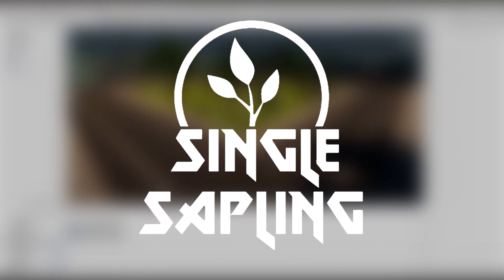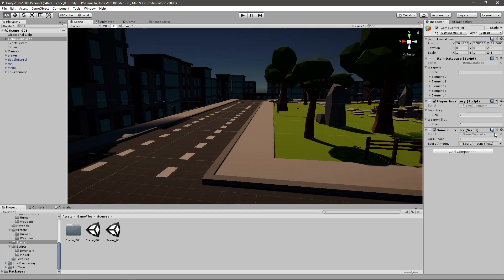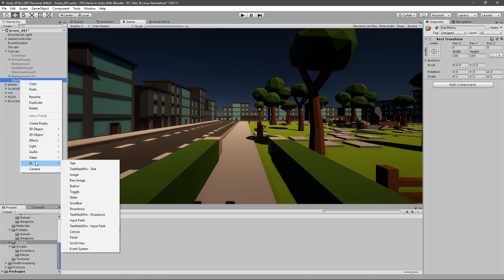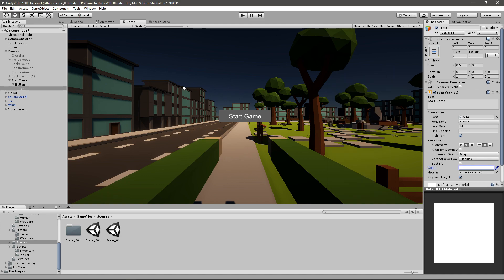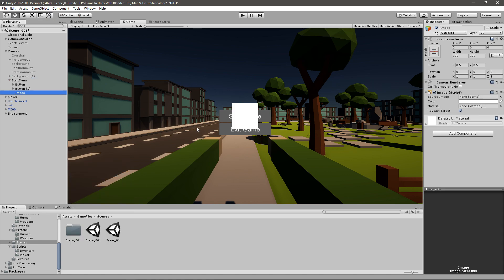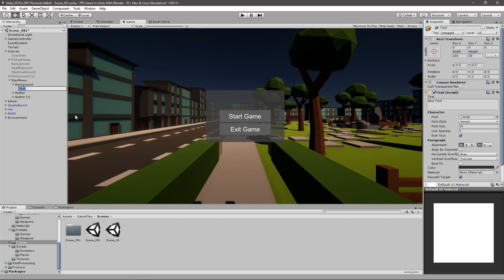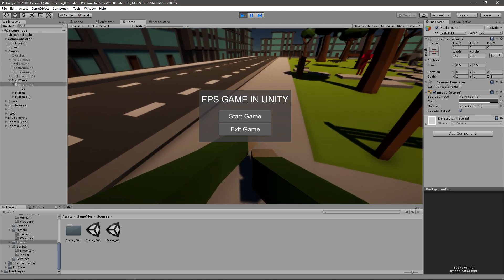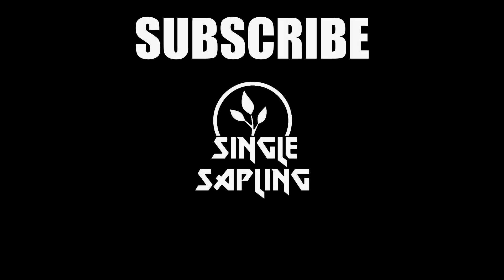Creating A Start Menu 1/2 - FPS Game In Unity - Part 65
---CREATING A START MENU 1/2---
In this episode I start making a start menu for our game. I make the necessary UI that I will show you how to program in the seconda part of creating a start menu.

Robin Brown
twistedcave3

---Previous Video---
Reloading The Scene/ Level - FPS Game In Unity - Part 64

---TAGS---
script make game for free 2019 development dev unity blender program tutorial guide new hd twitter youtube developer indie design art cool easy quick fast fps first person shooter game gaming how to intro introduction learn teach learning teaching
ui hud interface display start menu scene level text image panel button